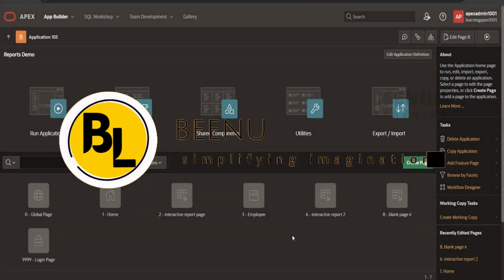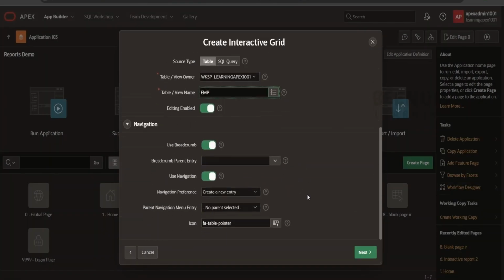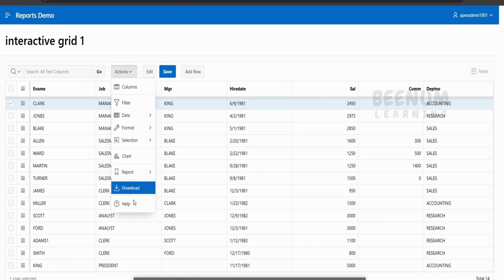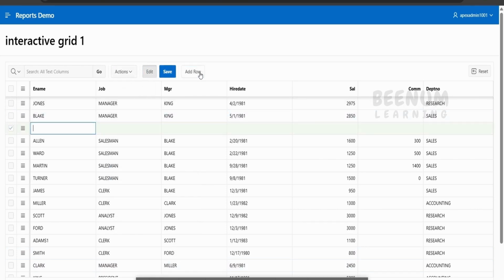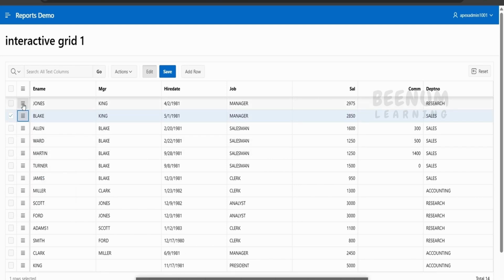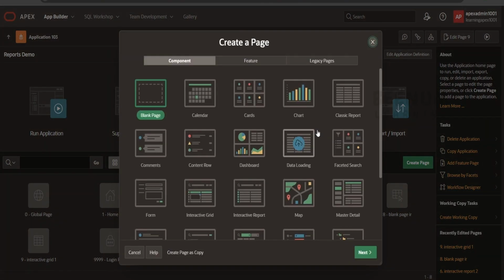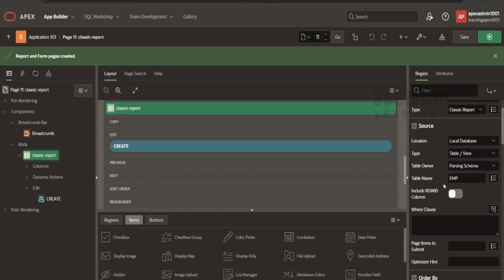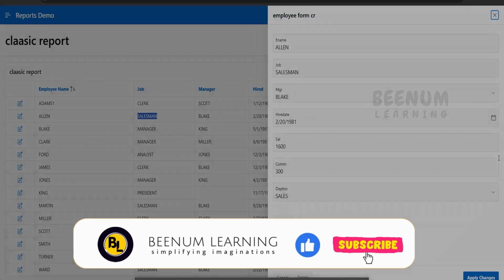APEX 31: How to create Interactive Grid in Oracle APEX, Create Classic report in APEX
With this video we will learn How to create Interactive Grid in Oracle APEX, How to Create Classic report in Oracle APEX

00:01  Introduction and overview of class

06:55  Please donate and support us